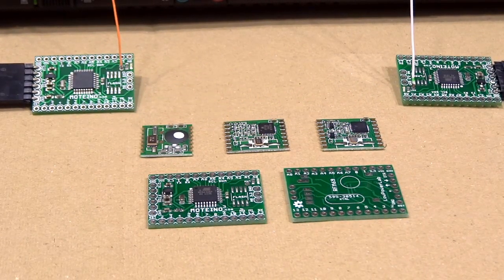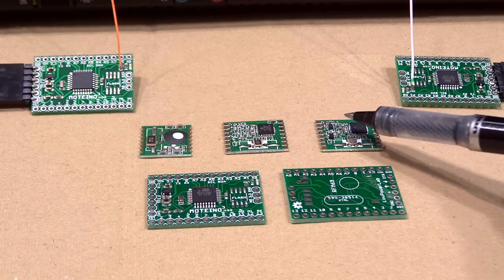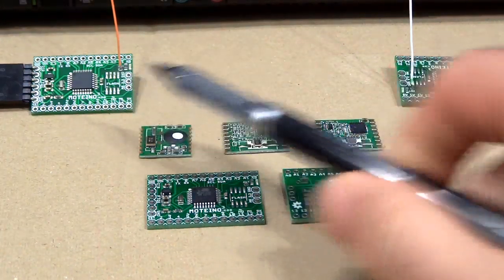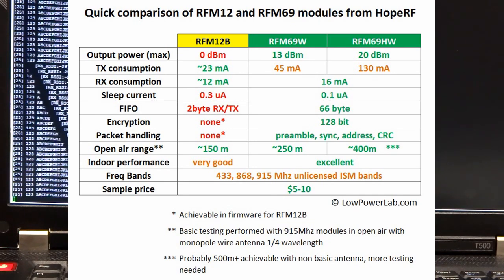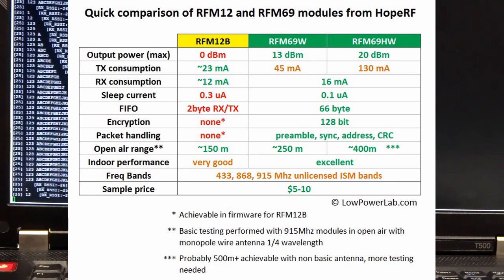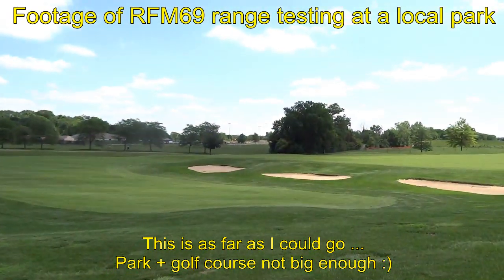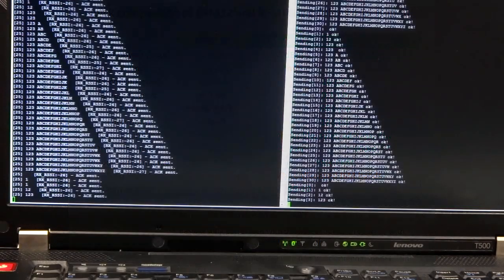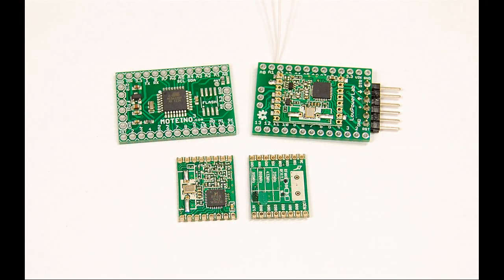RFM69W & RFM69HW - Intro, range, compared to RFM12B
A short informational clip on new high output power FSK modules from HopeRF - the RFM69W and it's big brother the RFM69HW, also introducing a new Moteino based on these radios.